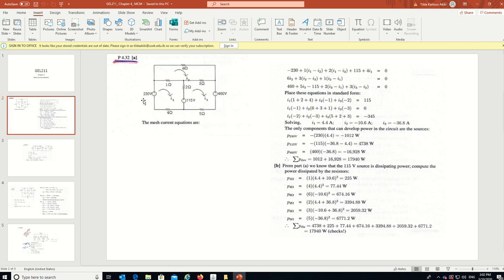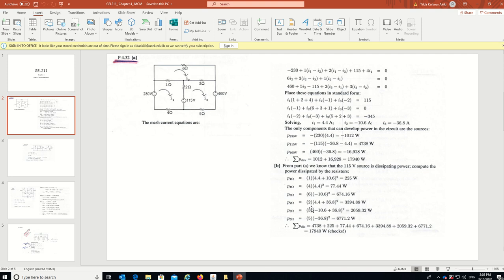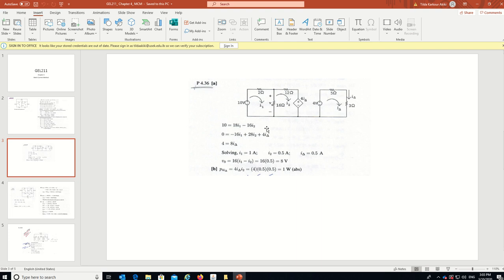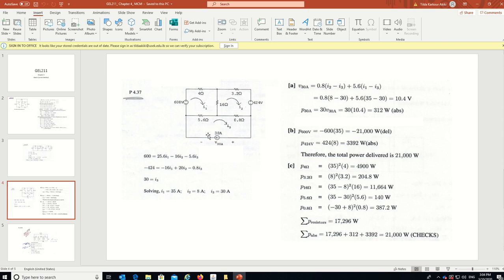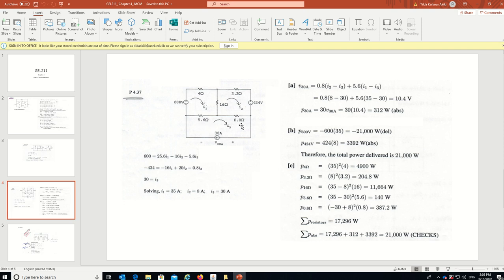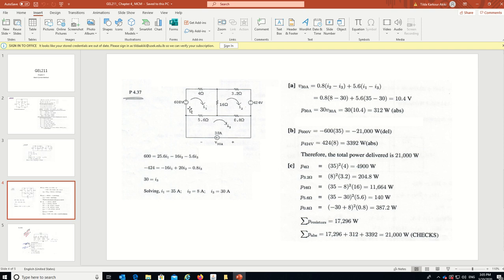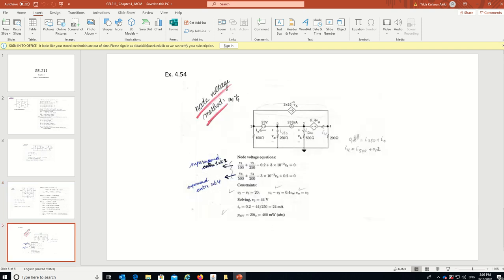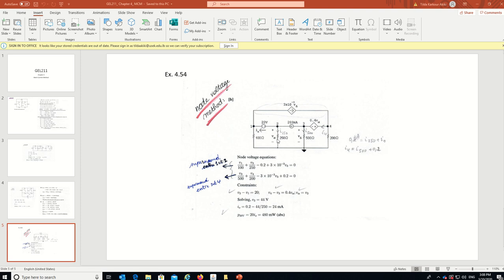GEL211 Chapter4 MCM